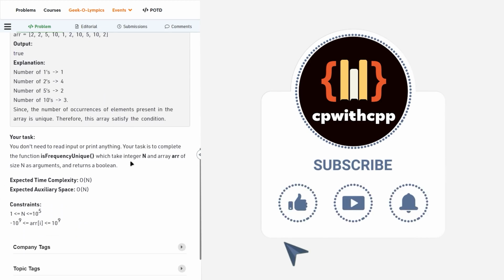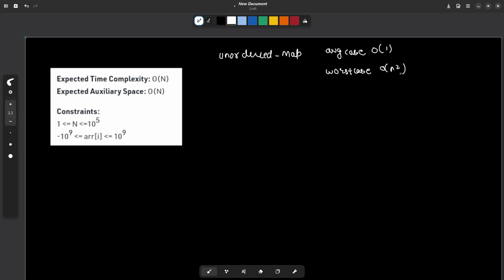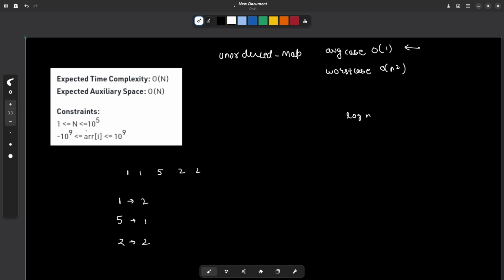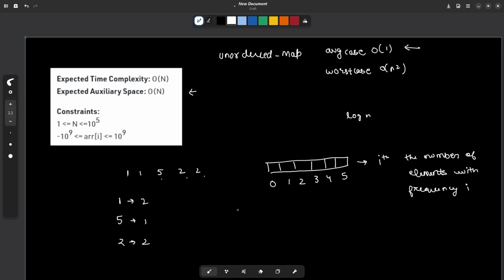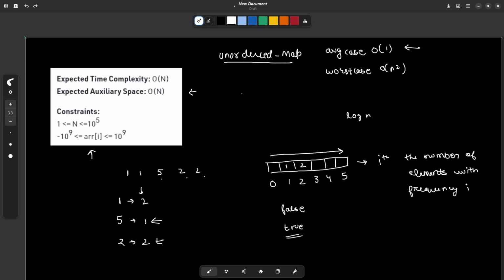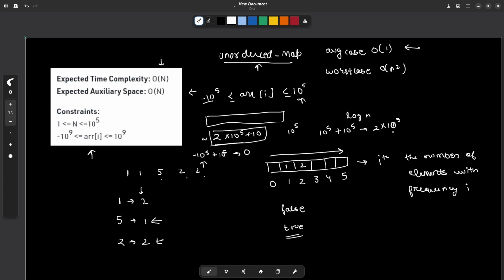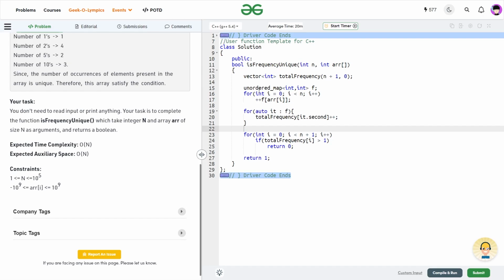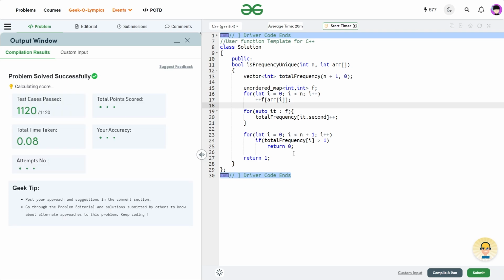Unique Number of Occurrences | 13 July POTD | C++ | Geeks for Geeks Problem of the Day